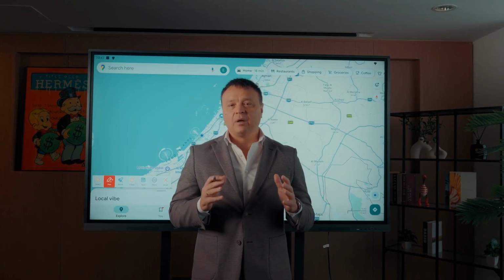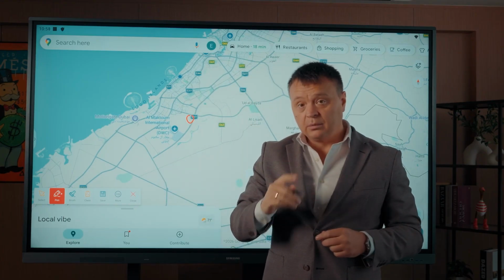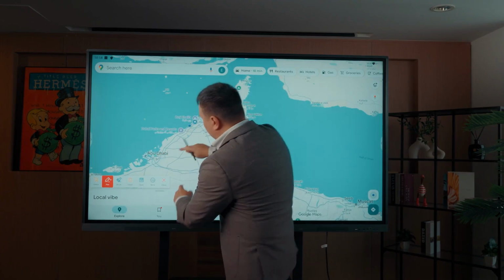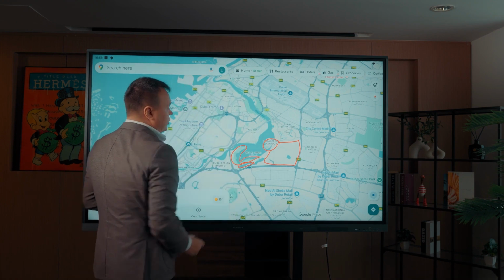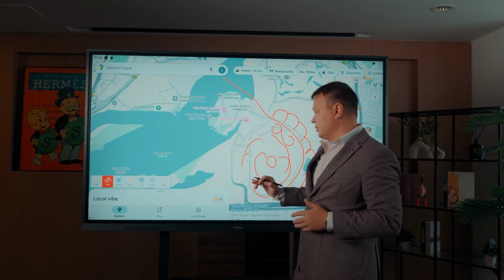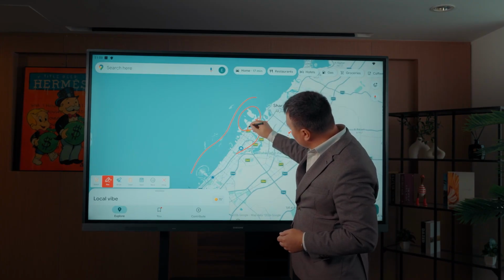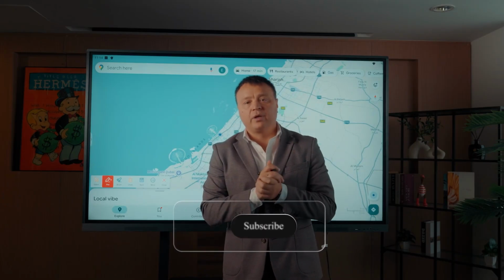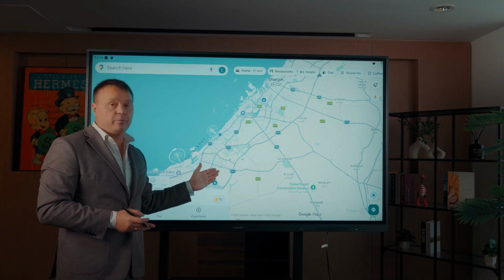Where to Buy Property in Dubai in 2026? Top 3 Locations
In this video, we explore one of the most attractive, well-built, and future-proof areas in Dubai: Dubai Creek Harbour.

If you're looking for a location that is ideal for both family living and long-term investment potential, Creek Harbour is one of the top options you should know.

In this video, we discuss:

Why Creek Island has become a vibrant and complete community today
The difference between Creek Island and the developing area of Dubai Creek Harbour
The role of Emaar in shaping this area and why it matters
The future of Creek Tower and Dubai Square
Metro access, connections, and the concept of the 20-minute city
Prices, payment plans, and buying opportunities in the primary and secondary market
The pros and cons of this location for living and investment

We also cover the green spaces, parks, walking paths, schools, security, family lifestyle, and the amazing views in this area.

If you want to invest in a growing, luxurious, calm, and future-proof area in Dubai, this video will give you an excellent insight.

Timestamps:

00:00 Introduction
00:28 Initial impressions of Creek Island
01:41 Why this area is ideal for living
02:30 The difference between Creek Island and Dubai Creek Harbour
03:00 Creek Tower, Dubai Square, and metro development
04:14 Secondary market vs new projects
05:04 The main weakness of this area
06:01 Why Emaar and this location are special
07:20 Payment conditions, prices, and investment potential
08:54 View of Burj Khalifa, metro access, and future growth
10:09 Why this area could be better than Downtown
12:08 Ras Al Khor, Creek Tower, and becoming a global destination

14:22 Underground parking and location advantages
15:45 Family lifestyle, schools, and daily comfort
17:01 Parks, pet-friendly living, and outdoor activities
19:10 Final summary for investment